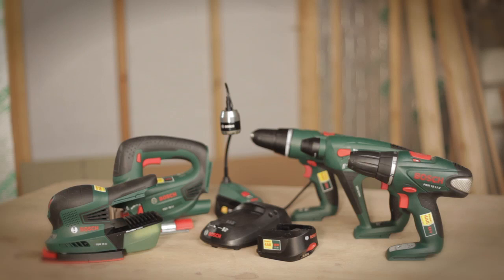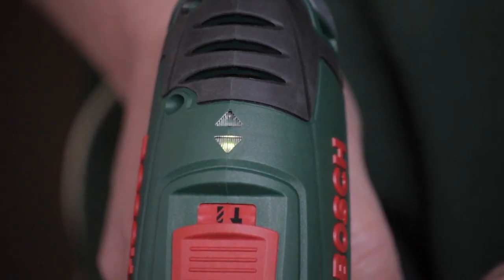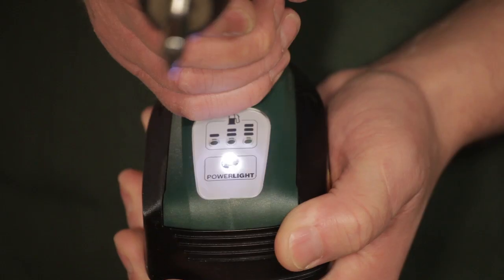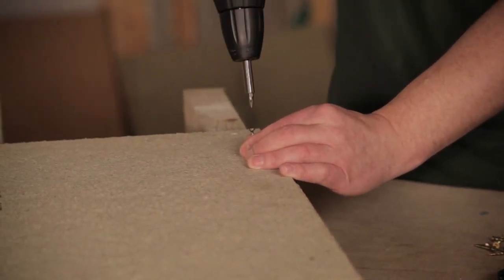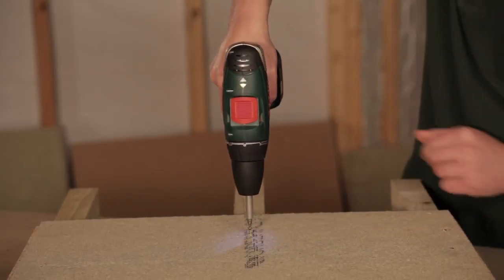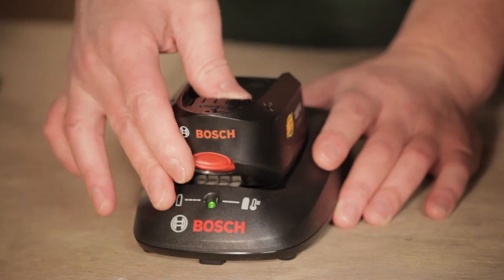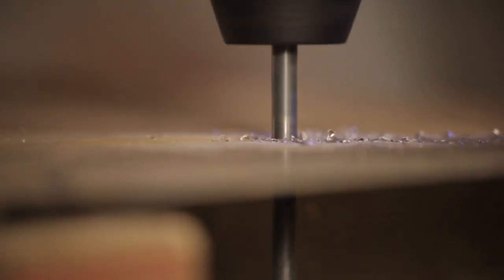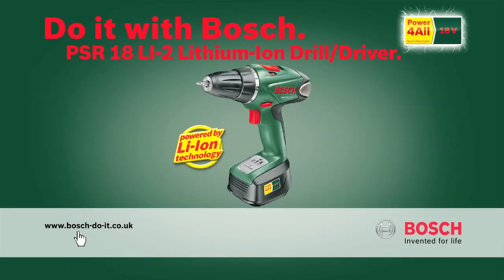The Bosch Lithium-Ion Cordless 2-Speed Drill/Driver PSR 18 LI-2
The cordless drill/drivers from Bosch are compact, lightweight and powerful universal tools for cordless drilling and screwdriving. Innovative battery technology and a high degree of ergonomics allow for optimum working in any situation.

"Power4All" is the cordless system with lithium-ion technology for an entire family of Bosch tools in the house and garden! Top performance with a single, powerful 18 volt battery that fits all cordless tools in the new system.